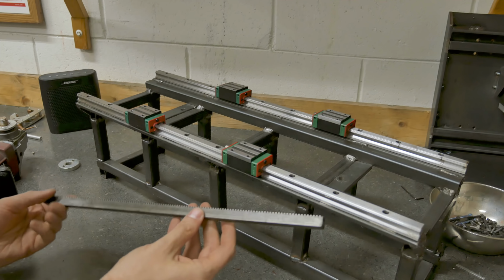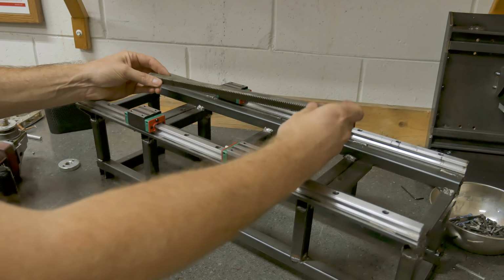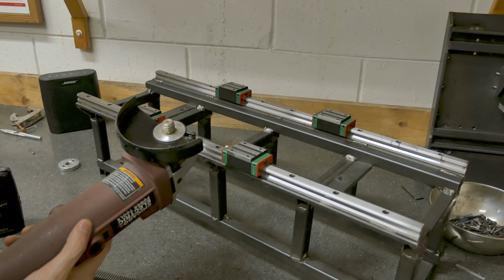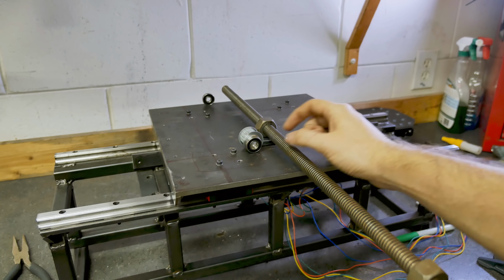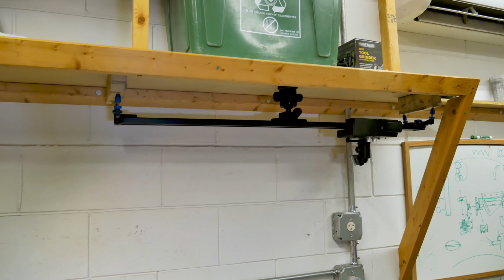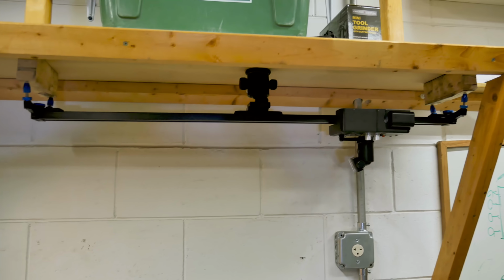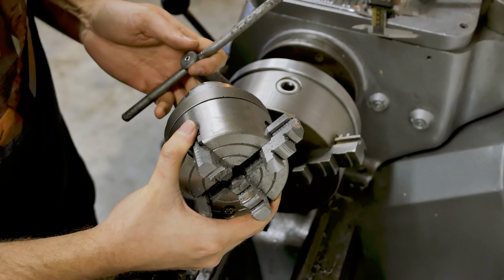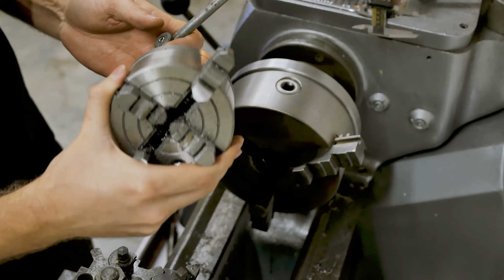Small Surface Grinder Part 5 - S02E19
We work out some of the mechanics for the x and y axis. we also pay homage to the great tony with some metal cutting magic.

If you would rather get us something specific, use our Amazon wishlist and we will open your gift on camera!